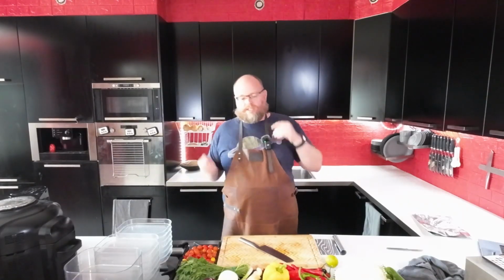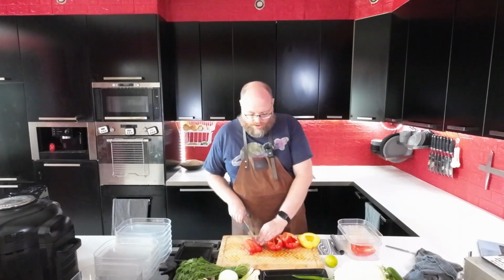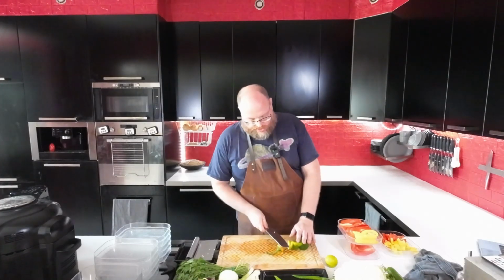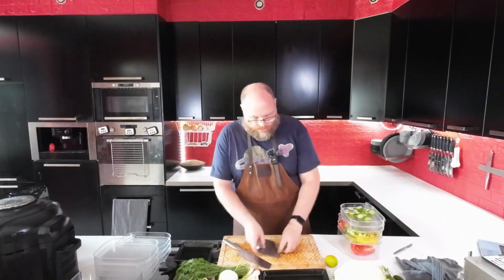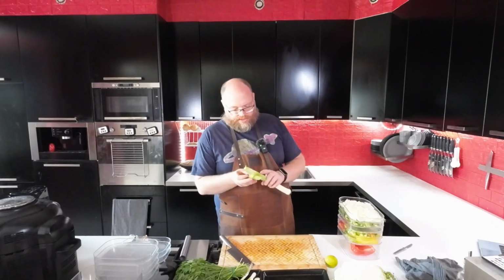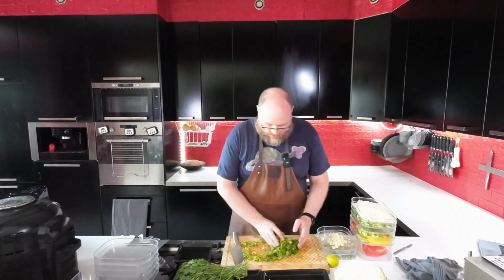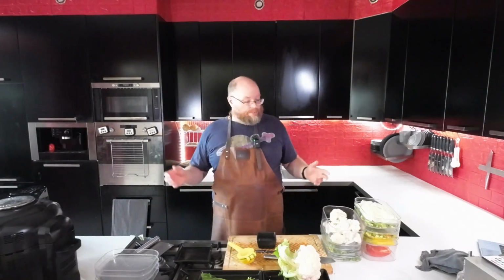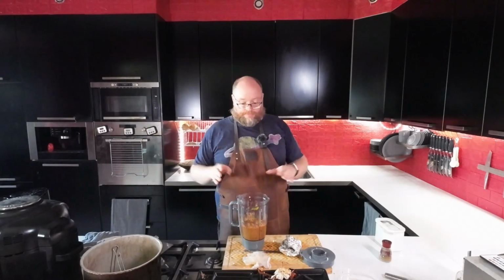Sunday prep day | Week 34 2023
Join me as I do my mise en place for the week, such as cutting all my vegetables and making a roasted salse, while going over my meal plan and explaining what I'll be using everything for.  Follow me on Instagram, where I post all my meals, as well as the full meal plan, if you are interested in what I make with all these ingredients A lot of my meals are low carb and keto friendly